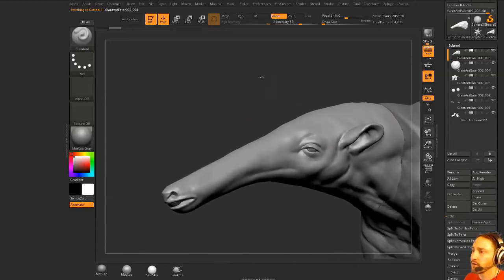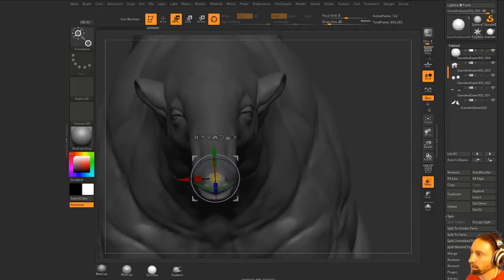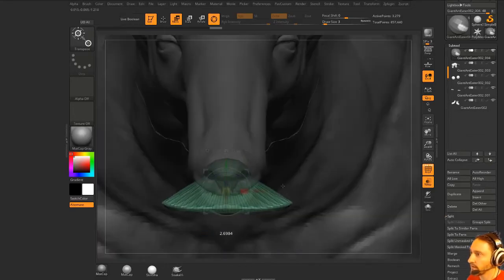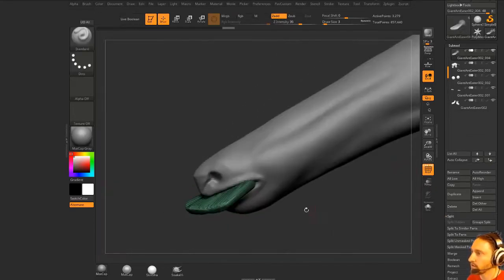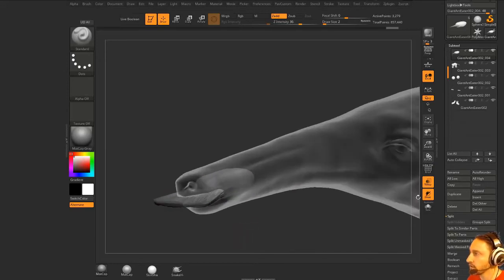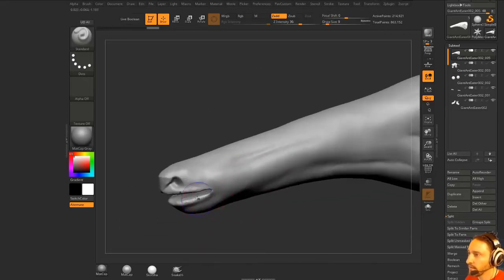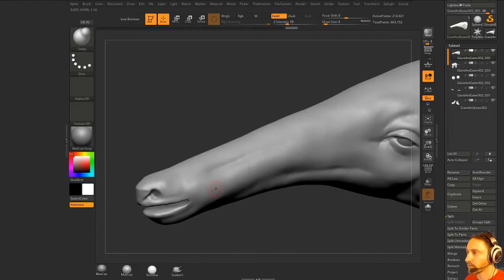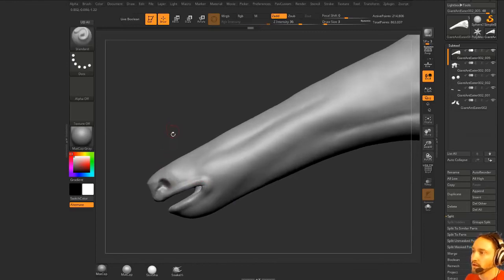Pavwork 27 Anteater Mouthbag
Adding a mouthbag to our anteater using boolean dynamesh operations!